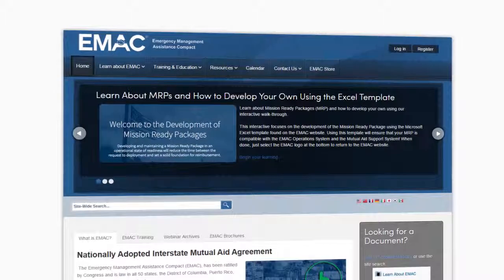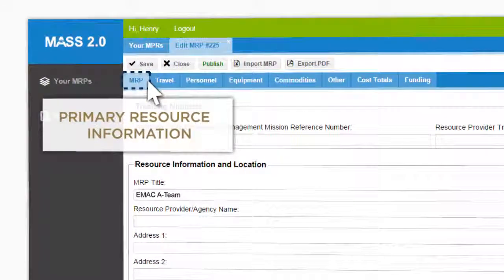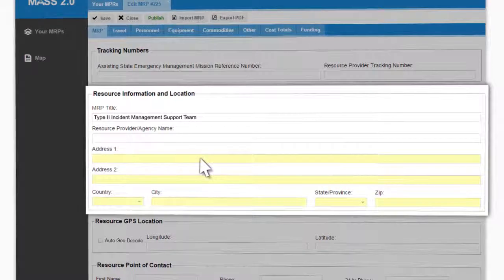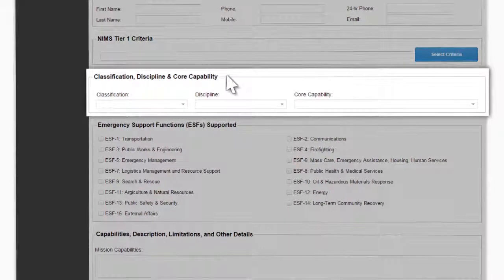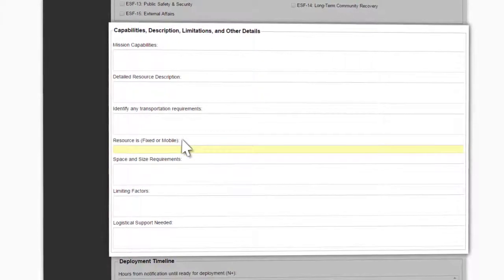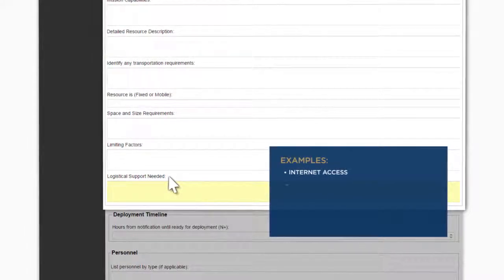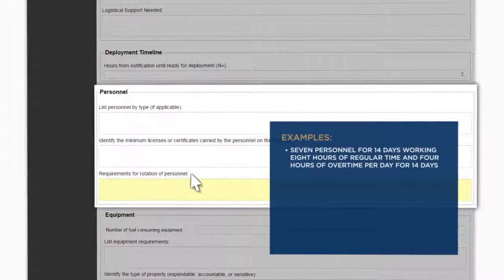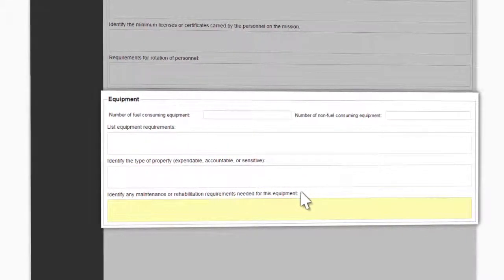Developing a Mission Ready Package using the Mutual Aid Support System (MASS)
The Mutual Aid Support System is an online inventory of Mission Ready Packages used by State Emergency Management Agencies and Resource Providers.

This video reviews the first tab in the development of the Mission Ready Package using MASS.  To learn more about Mission Ready Packages and the development of MRPs in MASS, visit the EMAC